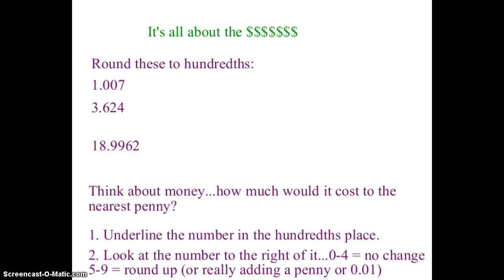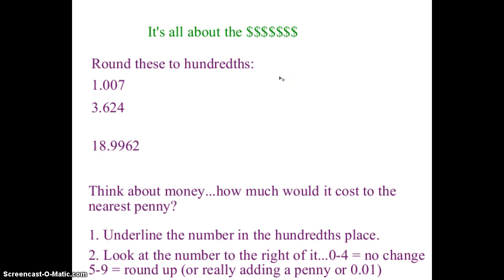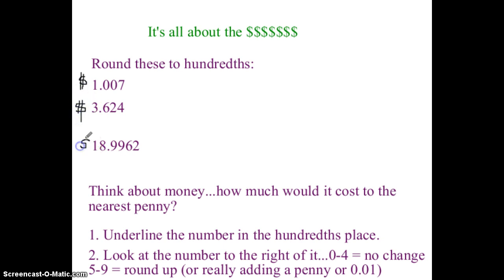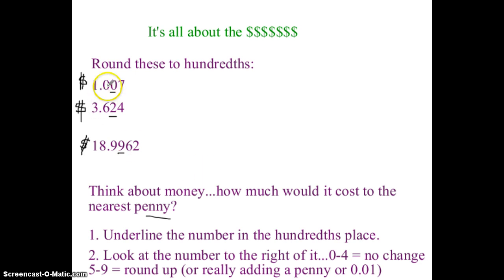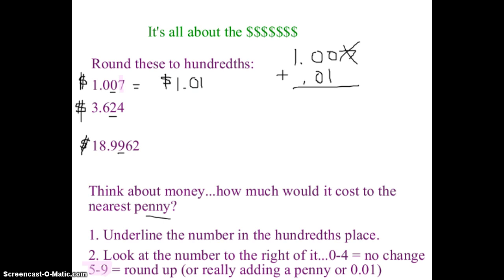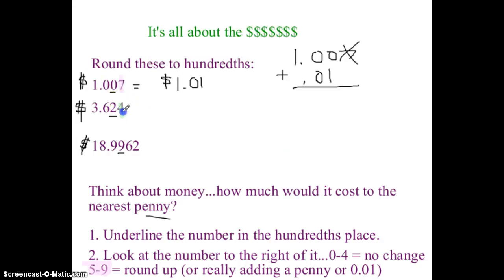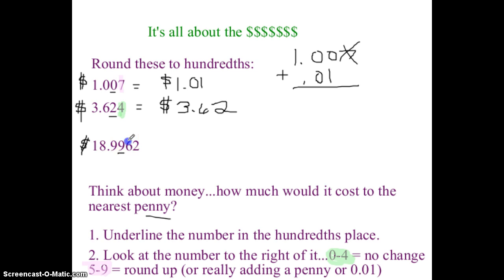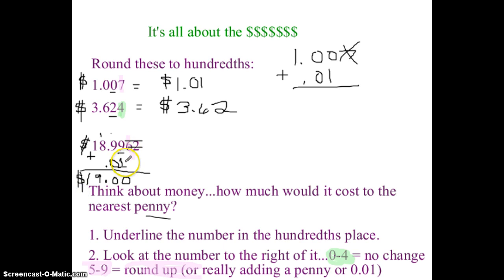Mrs. KJ Explains: How to round to hundredths